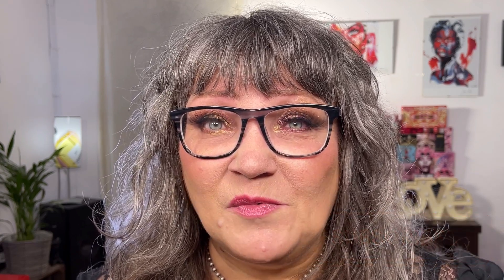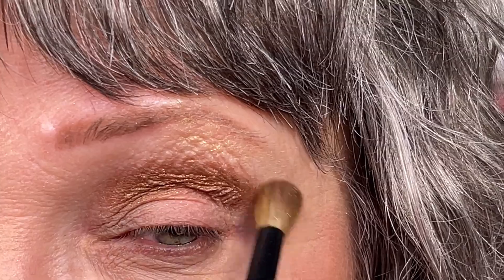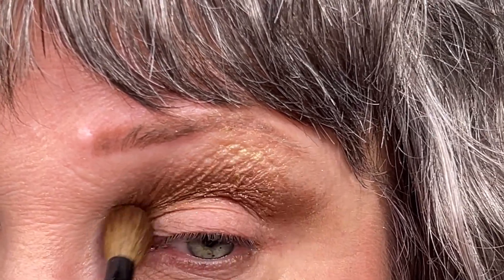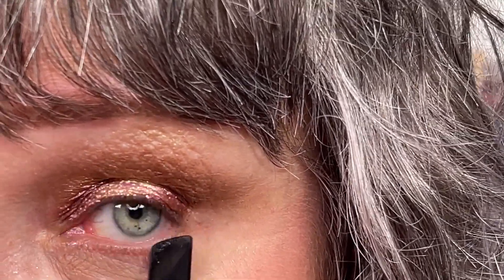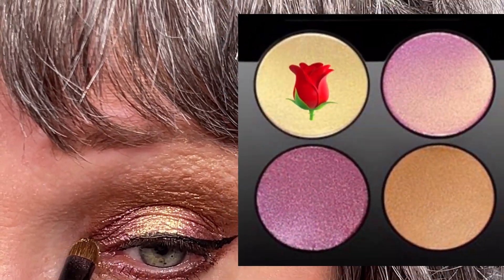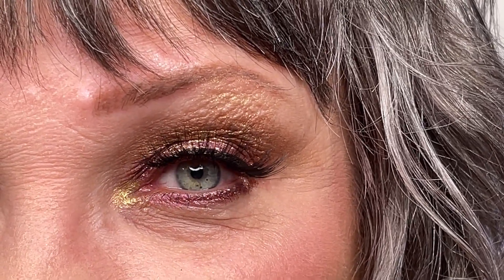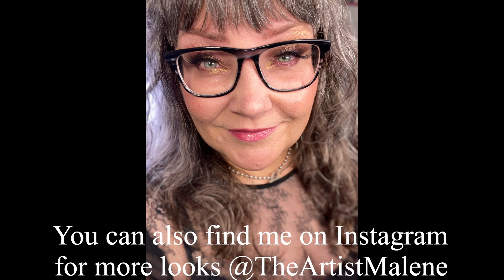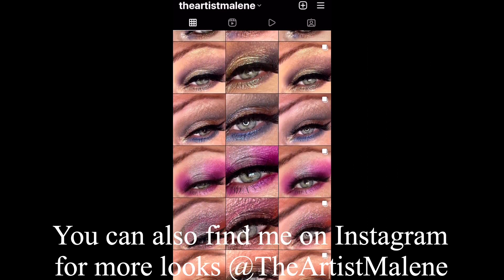2 looks using 1 palette with Pat McGrath Blitz Astral Quad Ritualistic Rose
Hi makeup lovers!

In this video I'm gonna show you how to do 2 different sparkly looks using the Blitz Astral Quad Ritualistic Rose from Pat McGrath Labs.

Both looks are sparkly and easy to do. Please tag me if you choose to recreate one or both; I'd love to see your version of it/them.

My mission is to show people that you can make cool looks no matter how young or old you are.

I believe we learn as long as we live and we don't need sleep to be dreamers!

❤️ & light

Malene